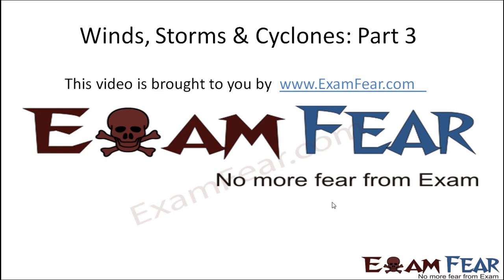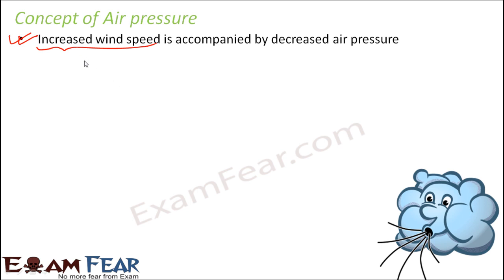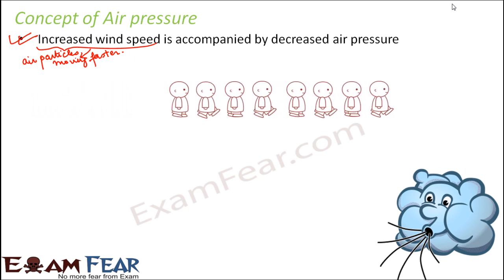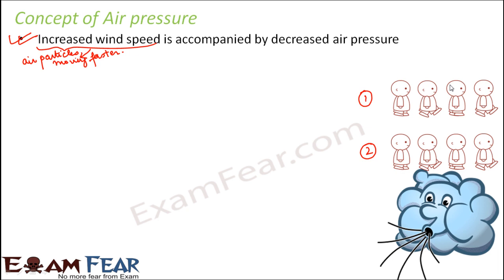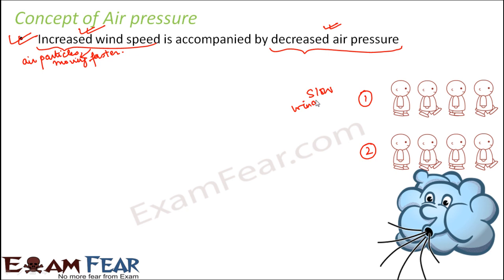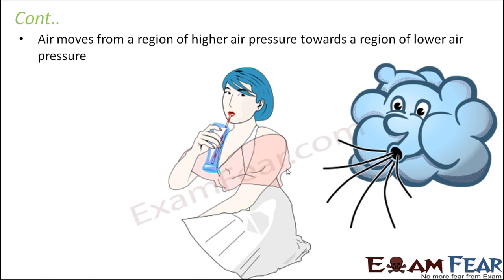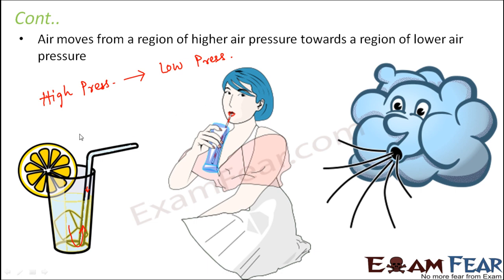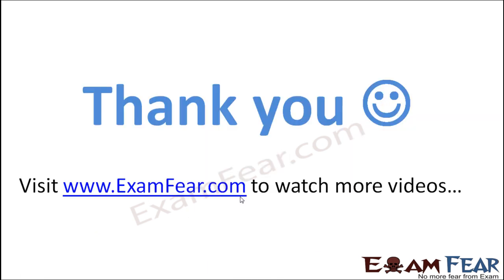Physics Winds Storms Cyclones Part 3 (Concept of Air Pressure) Class 7 VII